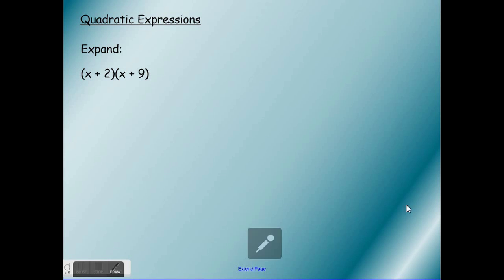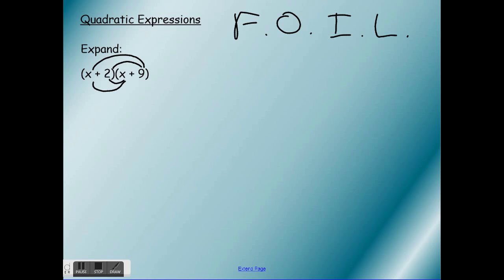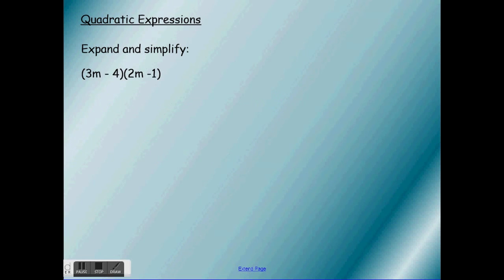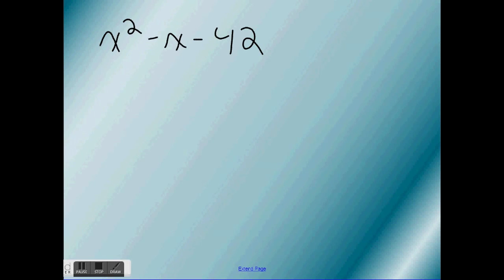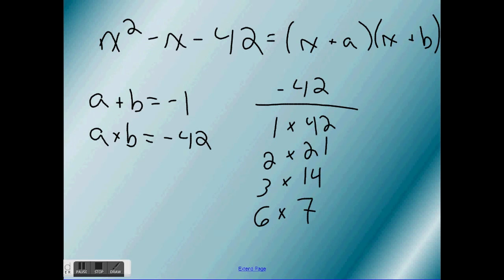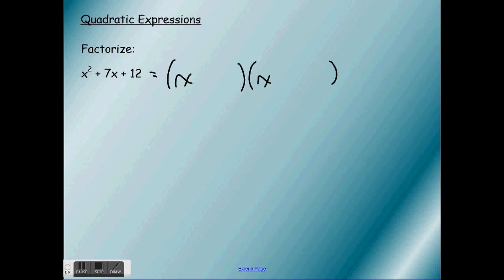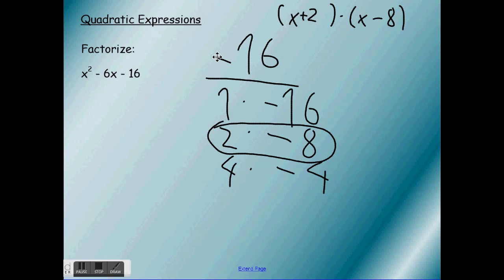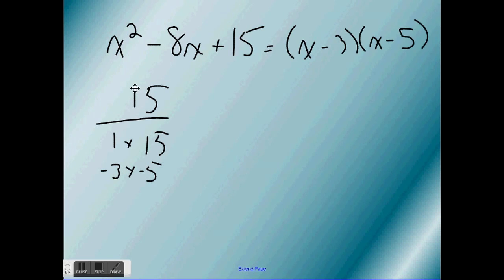Jan 21st - HS1 - Quadratic Expressions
Chapter 10.2 - Quadratic Expressions